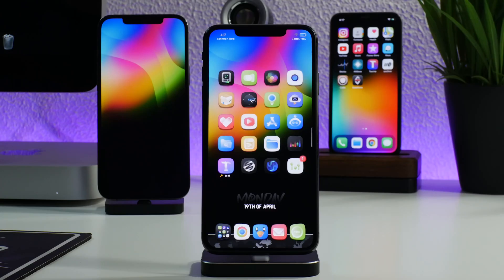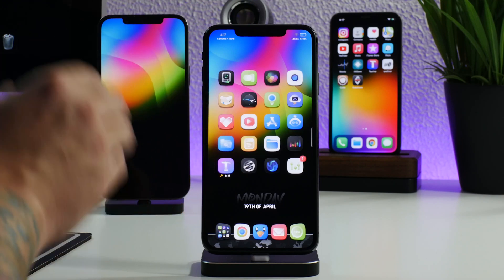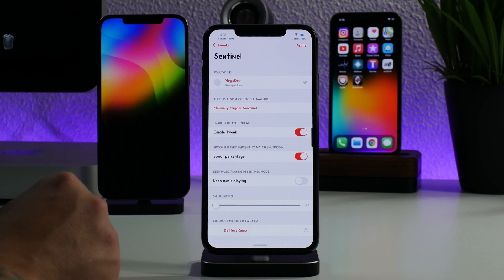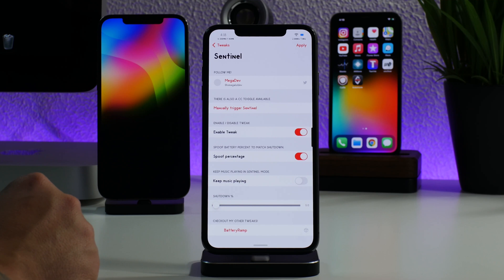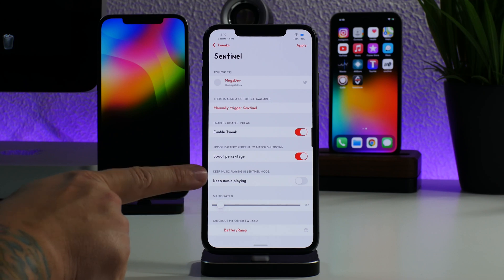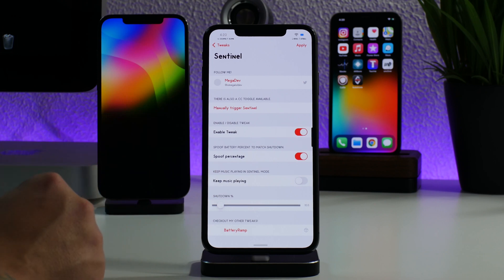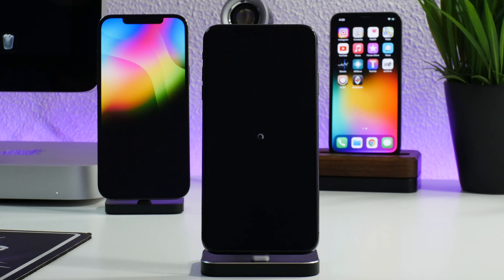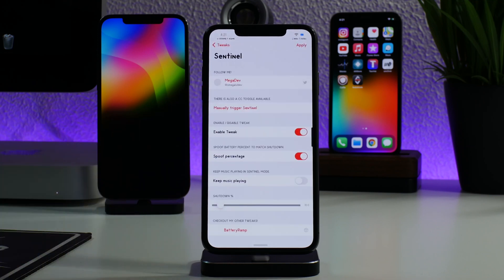Lower Than Low Power Mode.. Hibernation iOS 14 Sentinel Tweak For iPhone / iPad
I TWEET TOO MUCH - FOLLOW

iHEAVEN DISCORD
COME CHILL & CHAT - BEST iOS SETUP SPOT

iDM REPO
ADD MY REPO IN CYDIA